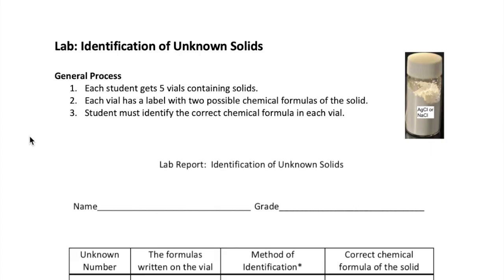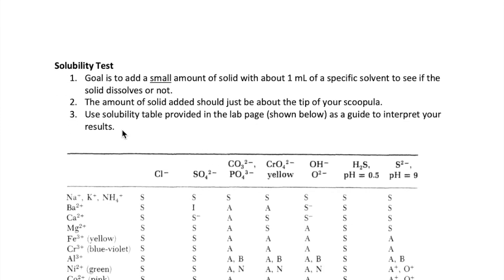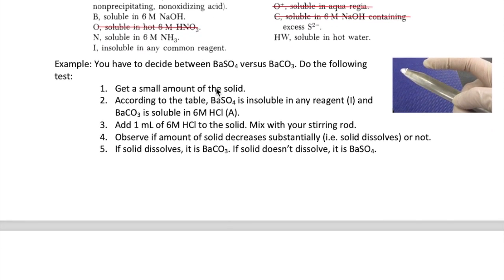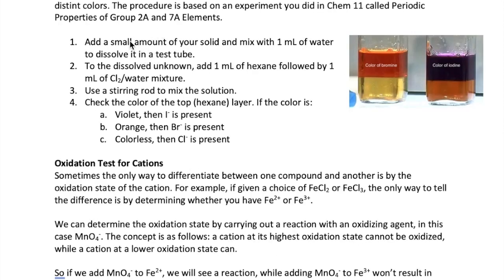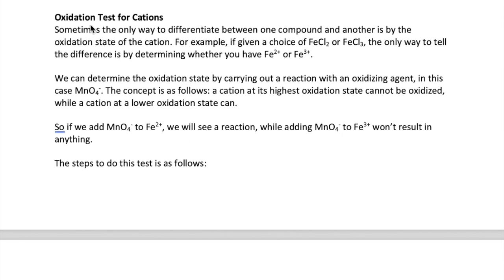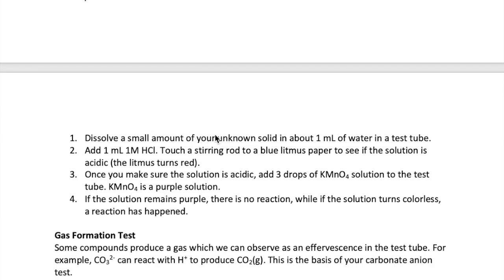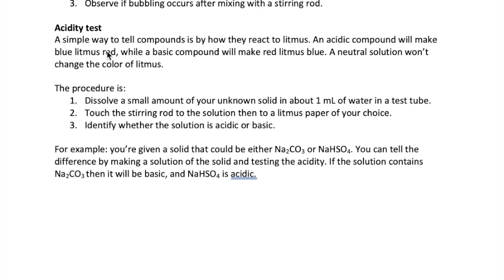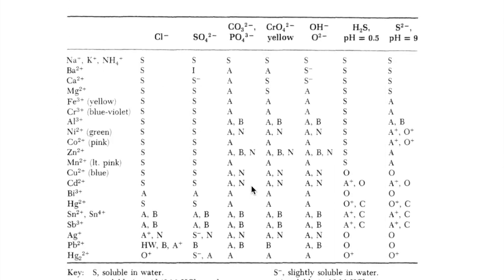Identification of Unknown Solids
This video describes the methods you can use to identify your unknown solid in the Identification of Unknown Solids Lab.